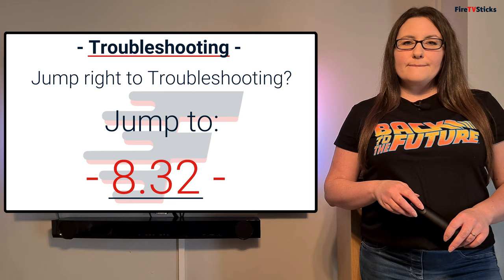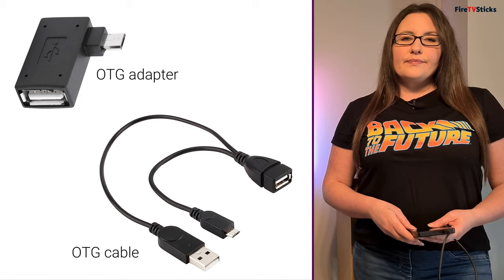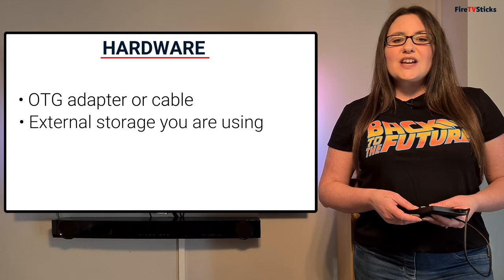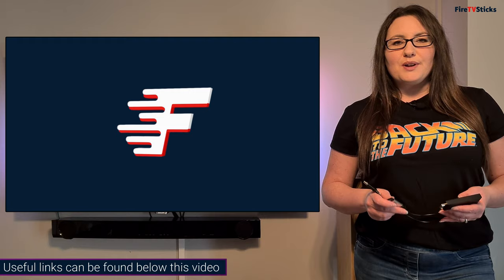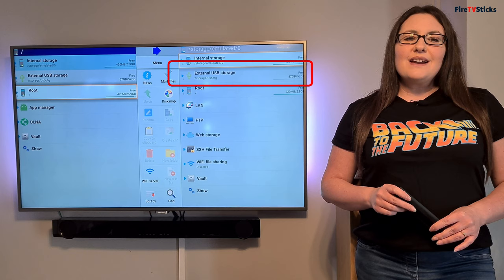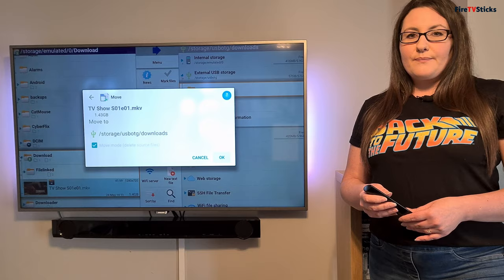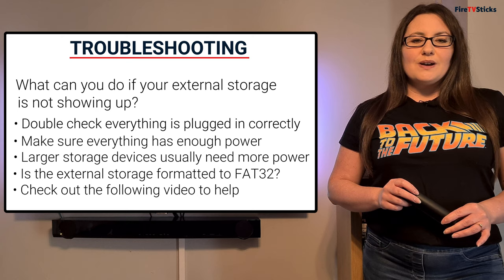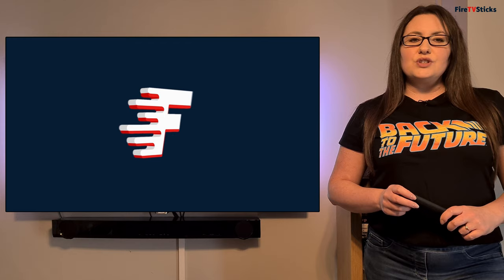HOW TO ADD AN EXTERNAL DRIVE TO YOUR AMAZON FIRESTICK FOR INCREASED STORAGE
With this method, you can add up to 2TB of external storage to your Fire TV device simply and easily, with no need to install any other apps or input any commands! Use this storage for accessing and sharing files with your Fire TV device.

Items used in this video:
OTG Adapter
Amazon US
Amazon UK
OTG cable
Amazon US
Amazon UK
Sandisk 64GB Flash Drive
Amazon US
Amazon UK
MicroSD Card Reader
Amazon US
Amazon UK
32GB MicroSD Card
Amazon US
Amazon UK
1TB External Hard Drive
Amazon US
Amazon UK